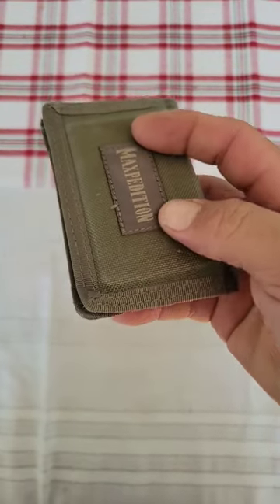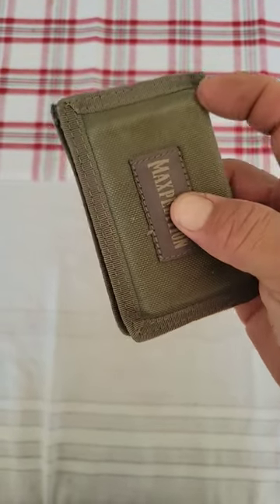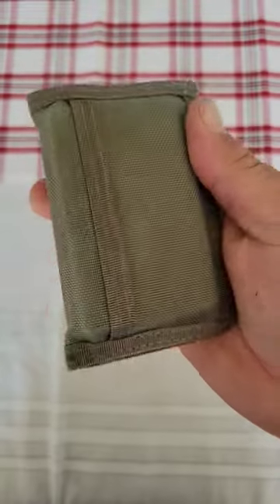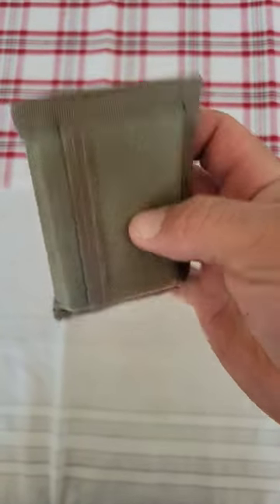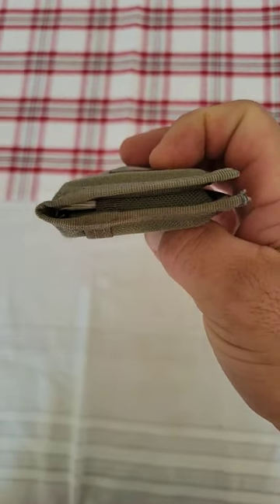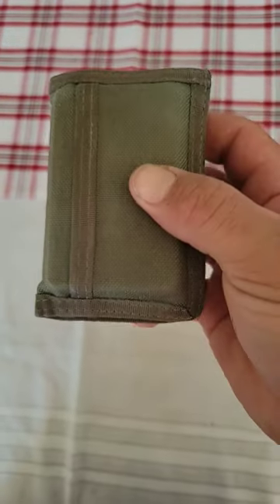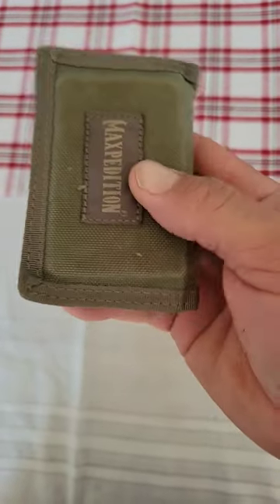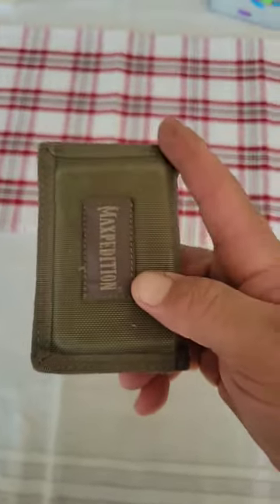Maddawgedc Maxpedition Micro wallet